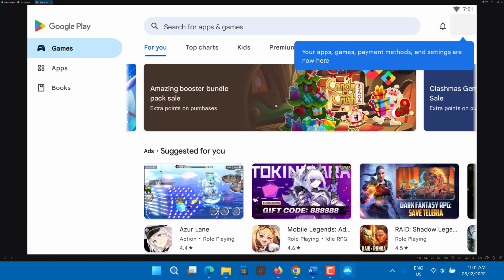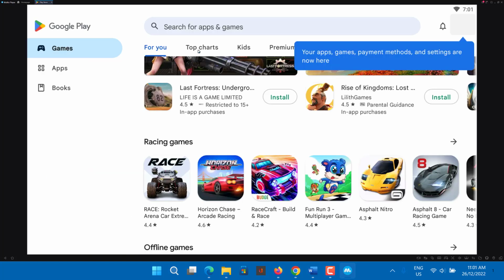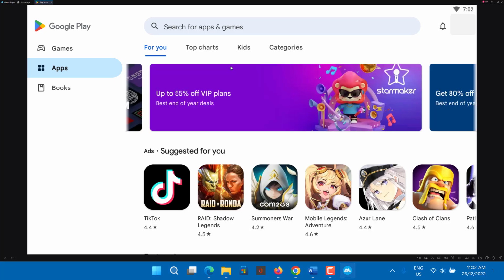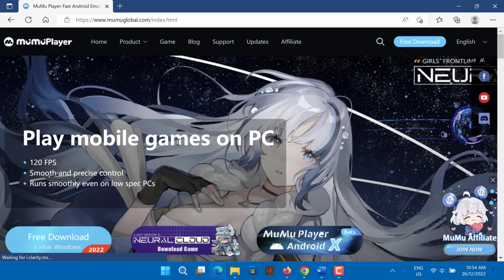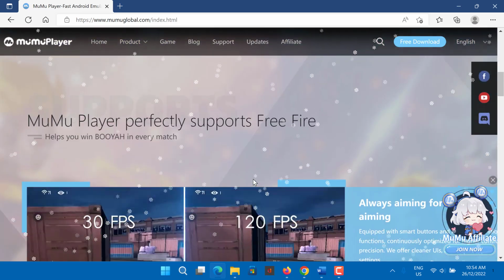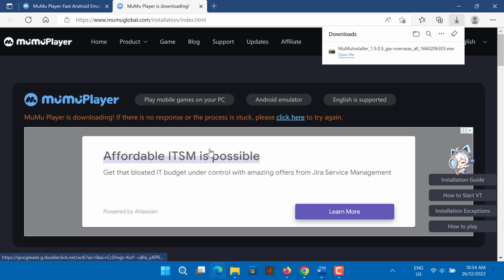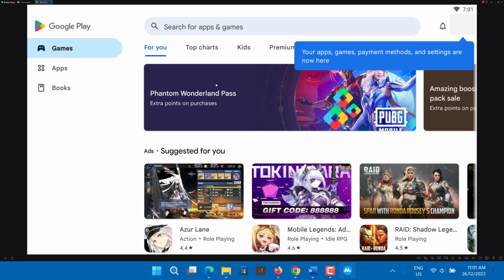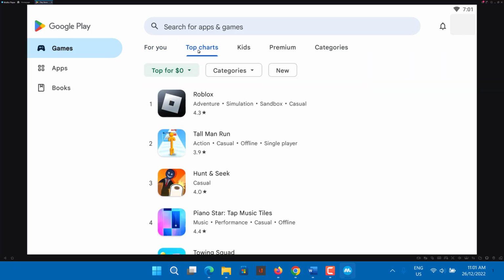How To Install Google Play Store on PC and Run Android Games and Apps on Laptop!! - Howtosolveit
How To Install Google Play Store on PC and Run Android Games and Apps on Laptop? Do you want to install and run android apps or play mobile games on PC or laptop? Play Free Fire, PUBG, Mobile Legends, Brawl Stars, on PC with mouse and keyboard. Google Play Store is designed for Android devices, so is Play Store available on PC? While there is no direct way to download Google Play Store on your PC, however in this video I will show you easy way to run Google Play Store on any Windows PC or Laptop. Start Download and Install Google Play Store on PC using an Android emulator. MuMu Player is, according to many users, one of the best Android emulators on the market right now in terms of performance. It's capable of delivering high responsiveness, high-definition graphics and hardly any FPS drops (even on computers with limited specs). Best free Android emulator to play mobile games on PC with mouse and keyboard. The fast android emulator for windows Download it to play android games on PC. Free to play Android games & Android apps on PC fast and stable.

For more best Android tips and secret android tricks you probably don't know see these awesome hidden features & tricks;